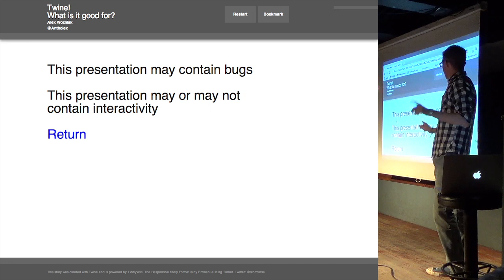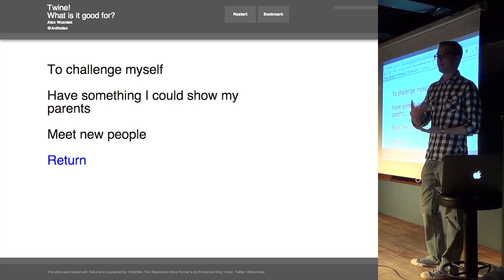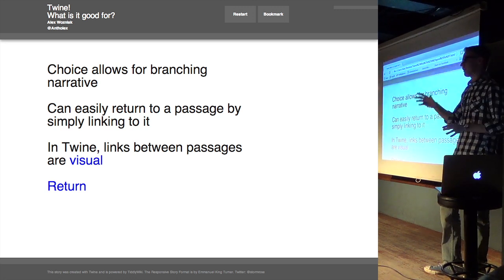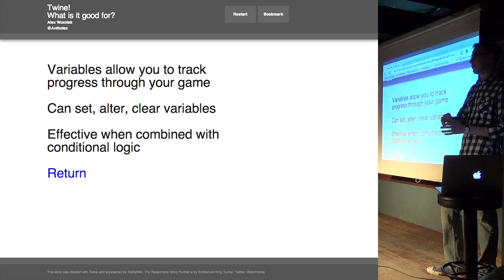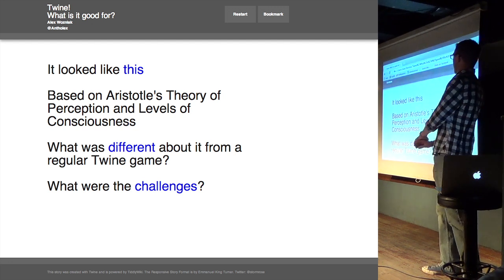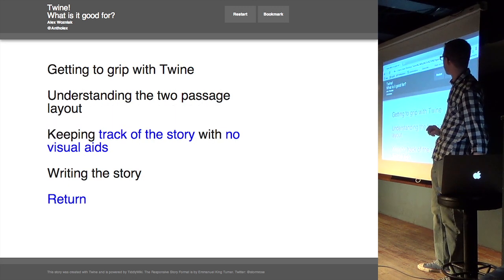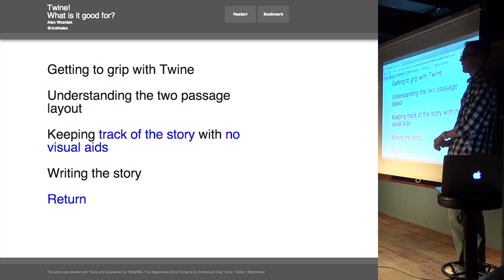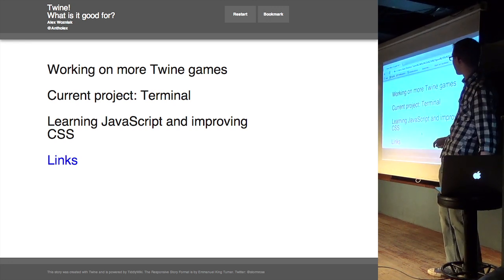May 2014 Post-Mortems: "Twine! What is it good for?" by Alex Wozniak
Alex Wozniak presented "Twine! What is it good for?" at IGDA Scotland's Scottish Post-Mortems meeting on 21st May 2014 at The Admiral Bar.